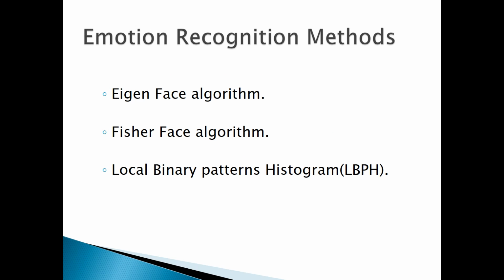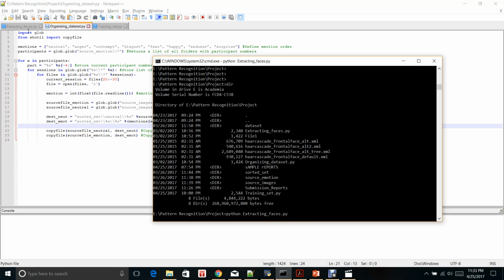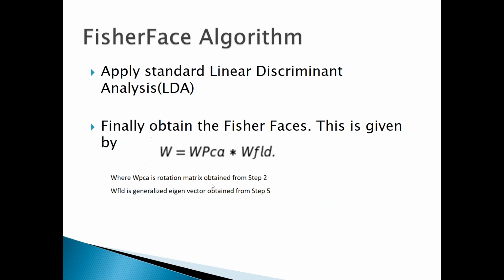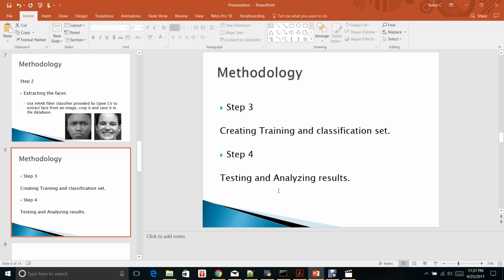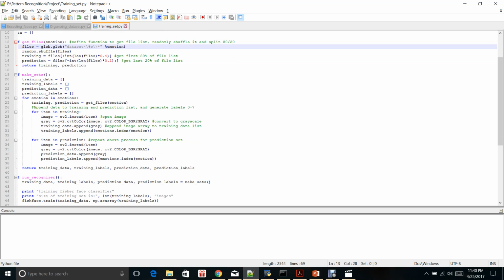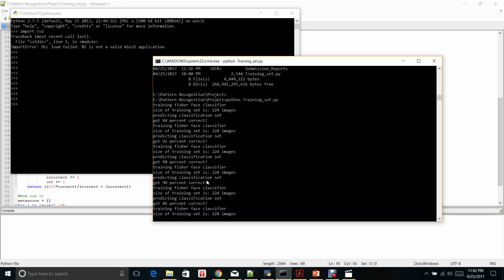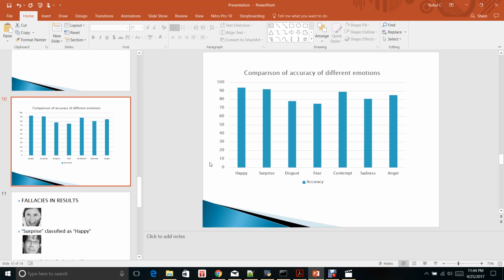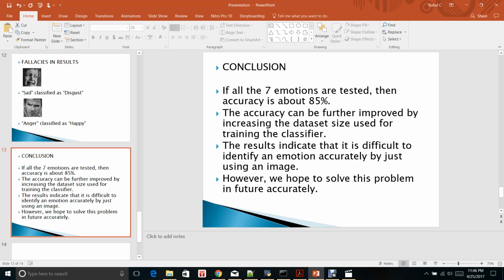EEL6825: Emotion Recognition using Python and OpenCV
Code credits : van Gent, P. (2016). Emotion Recognition With Python, OpenCV and a Face Dataset. A tech blog about fun things with Python and embedded electronics. Retrieved from: